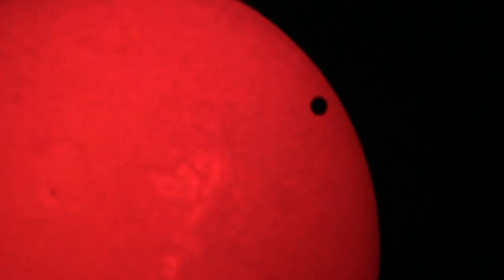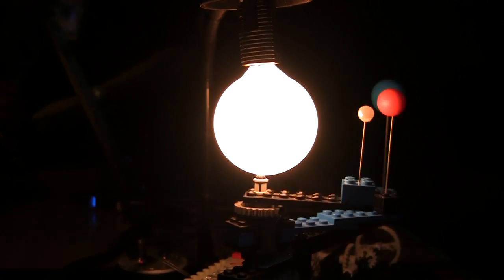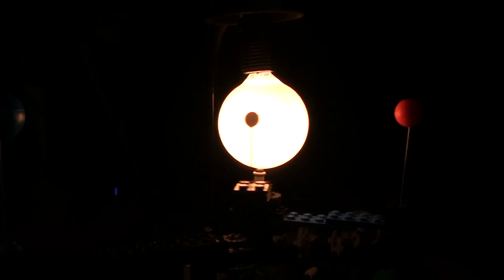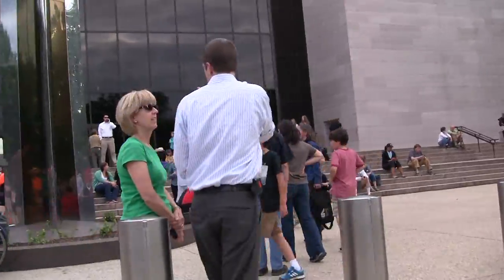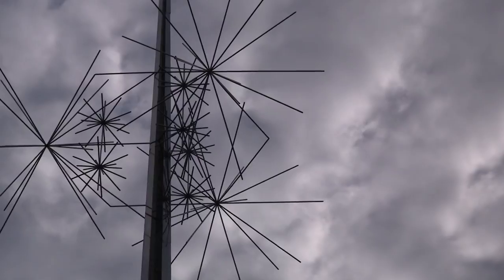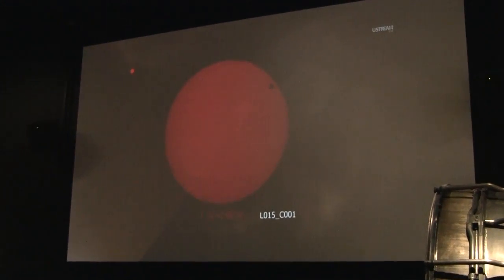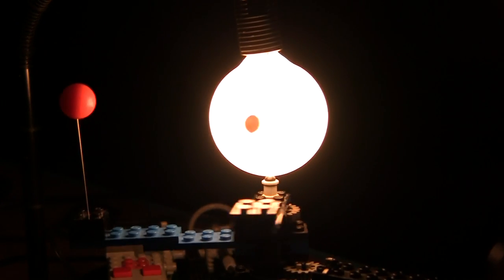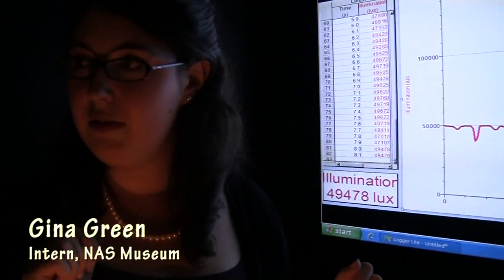Venus Transit 2012: D.C. NAS Museum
The last Venus transit of our lifetime occurred on Tuesday, June 5, which turned out to be cloudy. Thankfully, the Smithsonian National Air and Space Museum had live broadcasts from other observatories.